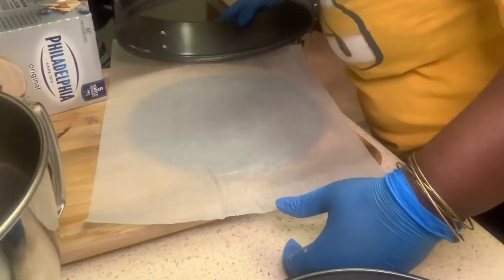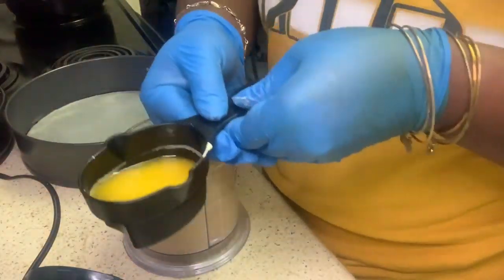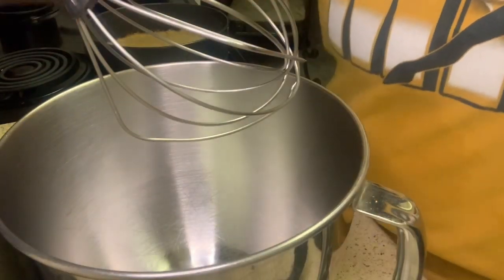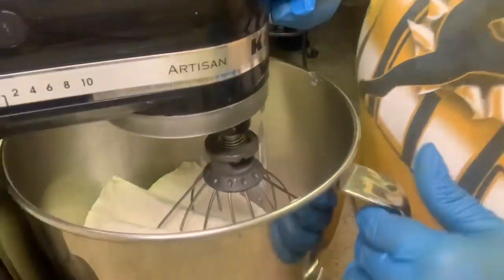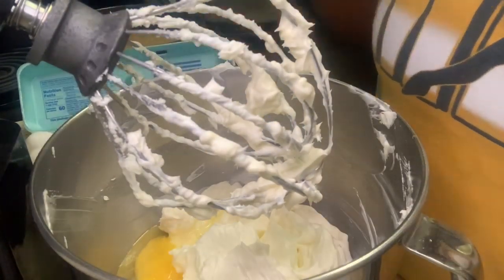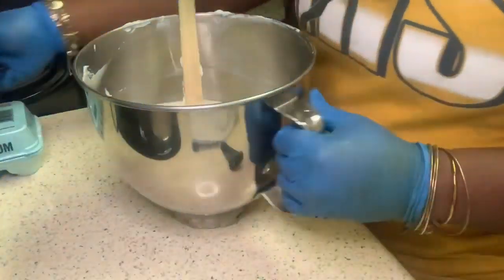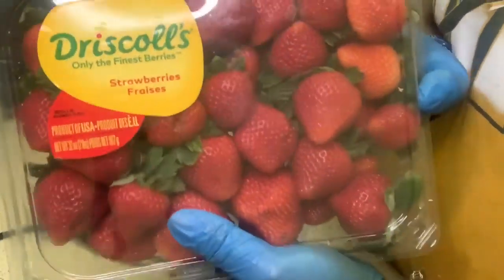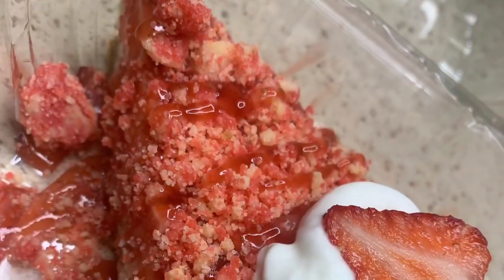Strawberry crunch cheesecake | Tutorial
Hi guys , here i show you how i make MY strawberry crunch cheesecake.

Ingredients List
4 8oz blocks of cream cheese
4 eggs
1 1/2 cups of sugar
1 1/2 vanilla bean paste or w.e you prefer

Crust
1 sleeve of gran crackers
4tbs melted butter

Strawberry jam / syrup
25 or more strawberries- when you use your ninja add in corn starch to have a thicker consistency.
2 cups of sugar